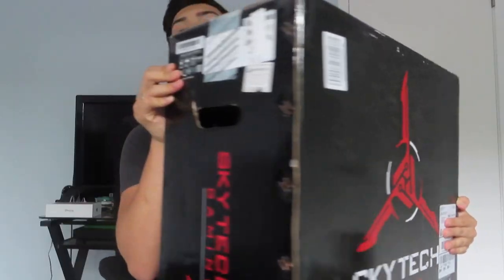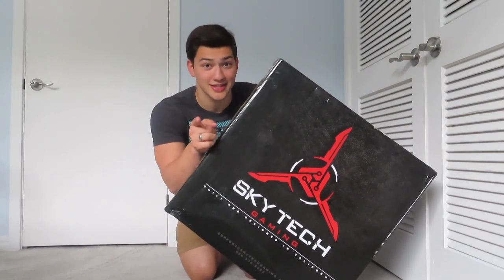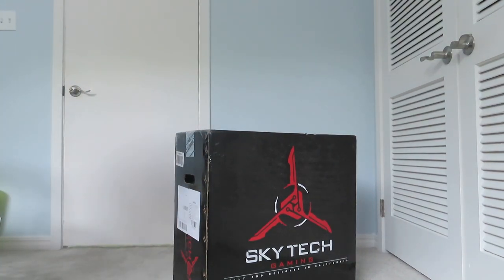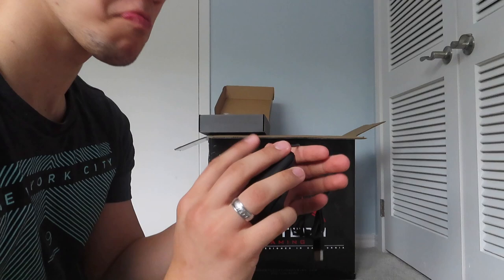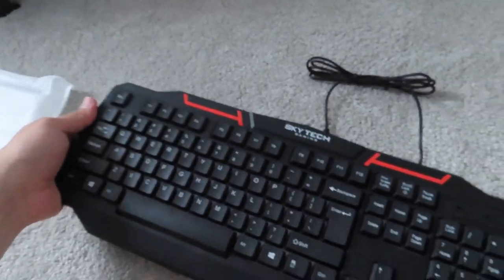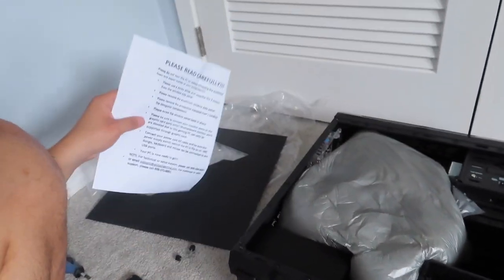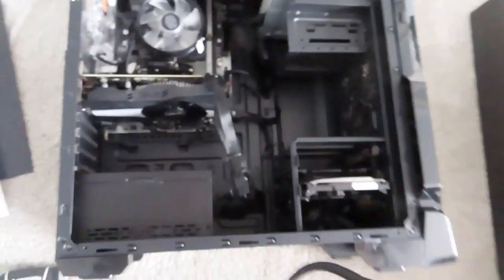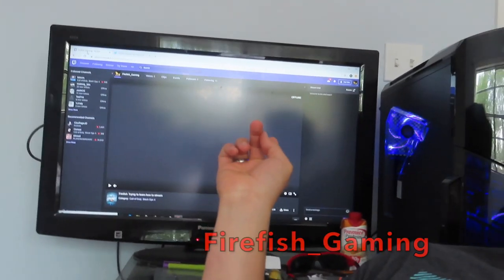Big Announcement From the Fire